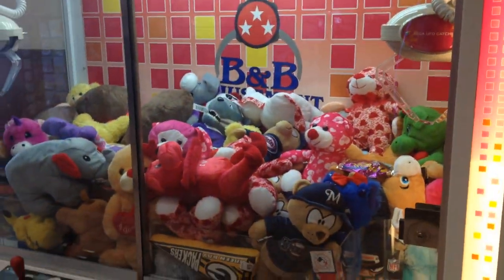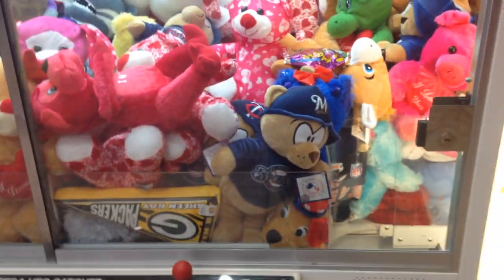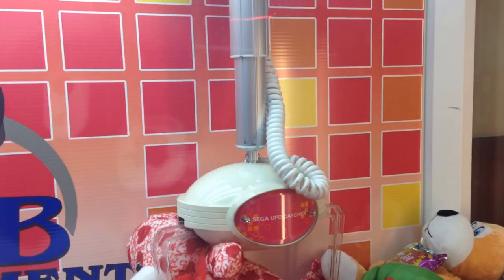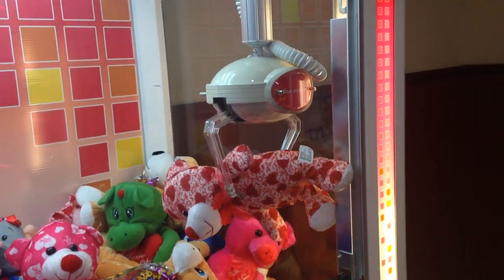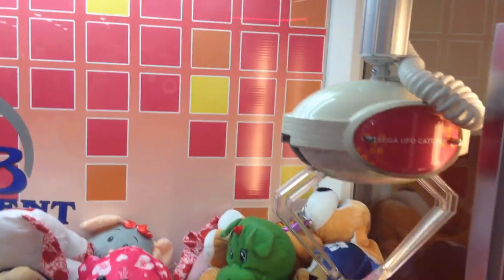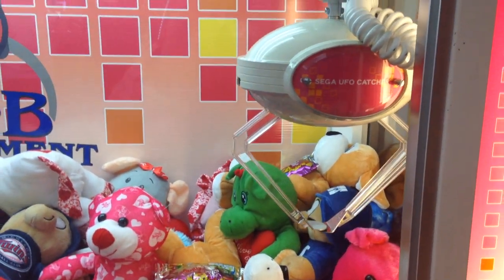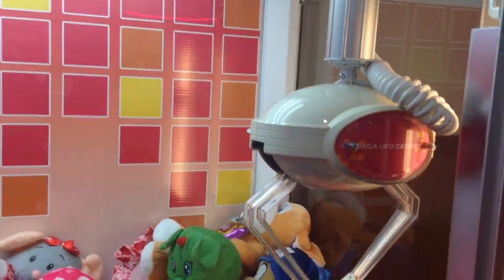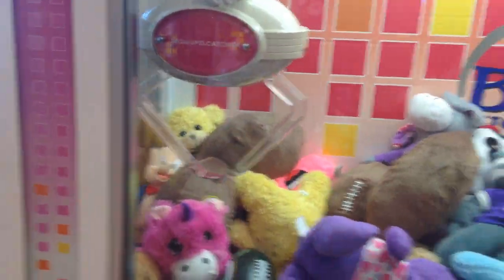Journey To The Sega UFO Catcher Episode 34 little of raking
today i head over to my local flying j for my 33rd episode of journey to the sega ufo catcher   here s u can hear right off the bat the coin box was empty meaning it hasnt been played much if not at all look at the play field things havent really been moved around also i do give a few pointers about a ufo catcher yall dont want to miss at the end of this video  leave a like goo oment down below subscribe if u havent done so already once u subscribe turn on my post bell notification icon so yall never miss out any new video i upload thank you guys for watching  and ill see yall next time also stay tuned for possible live stream tonight around 11 pm edt  if not tonight monday  night for sure